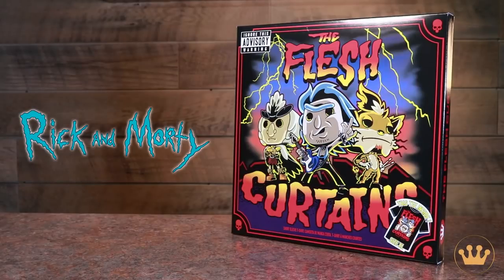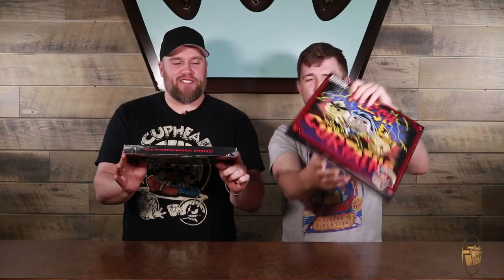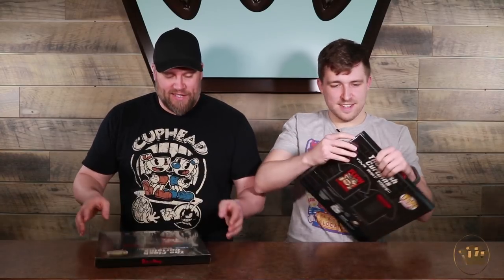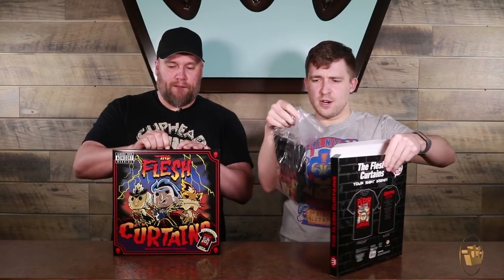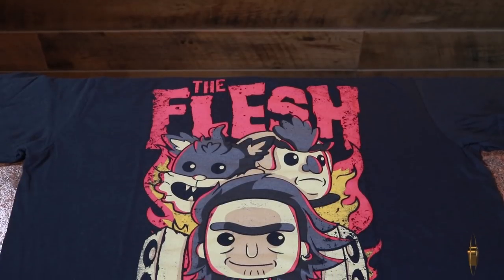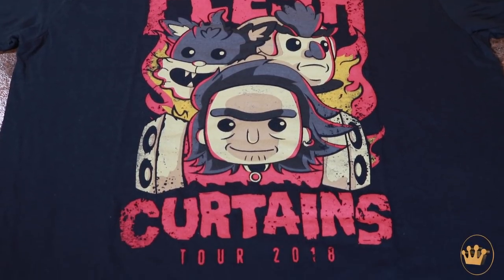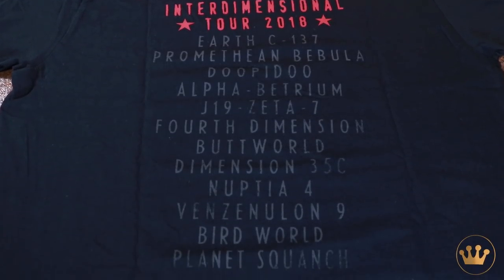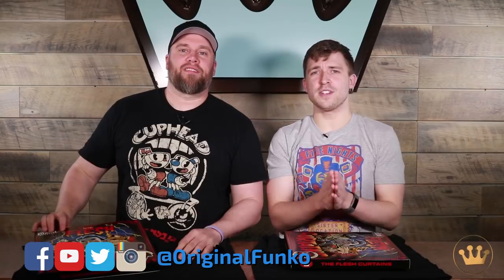Rick and Morty Flesh Curtains Pop! Tee Unboxing!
Here's a closer look at our new GameStop exclusive Rick and Morty Flesh Curtains box tee!